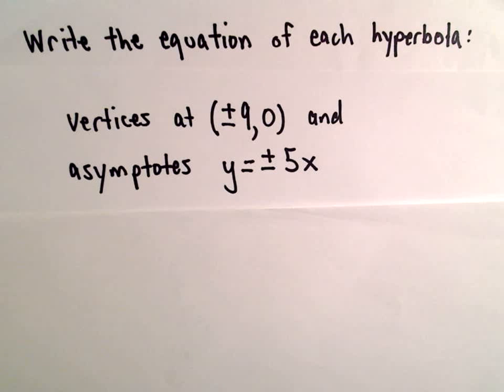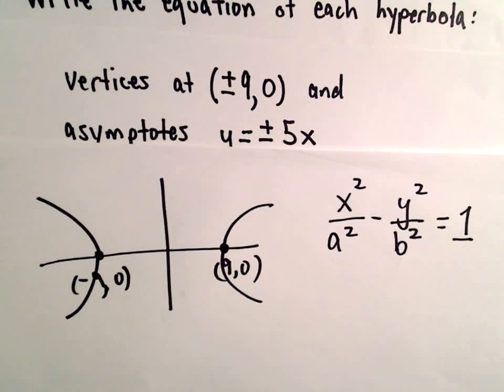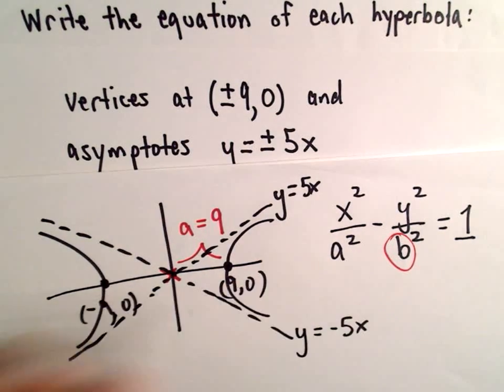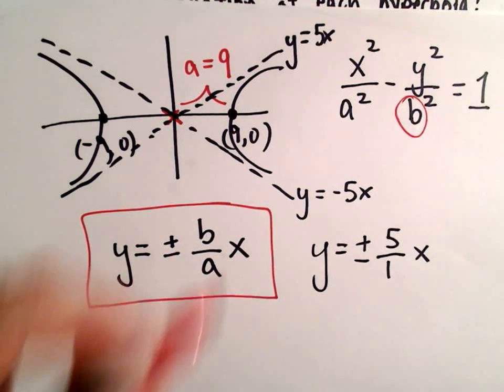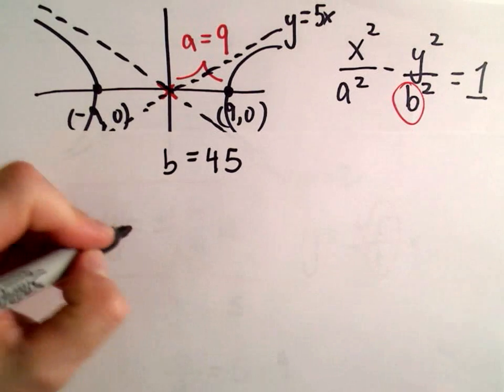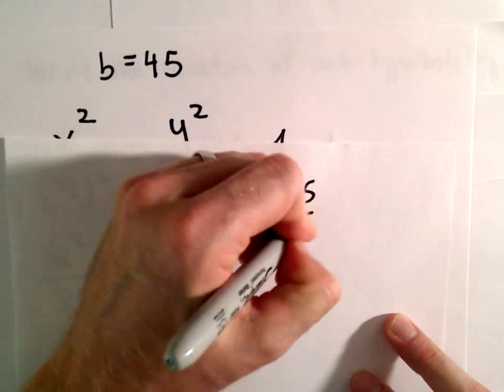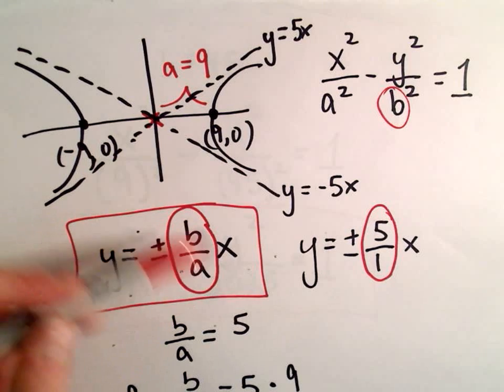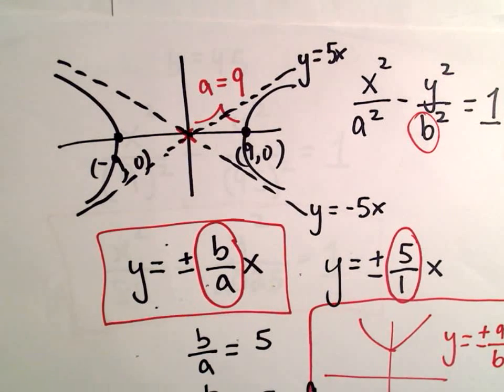Conic Sections, Hyperbola : Find Equation Given Vertices and Asymptotes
Here we find the equation of a conic section given information about the vertices and the asymptotes.